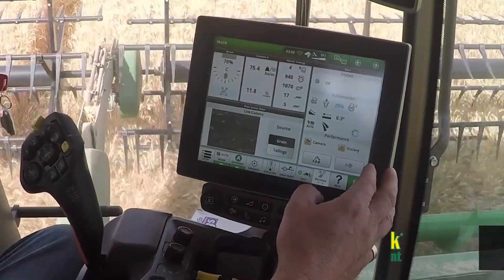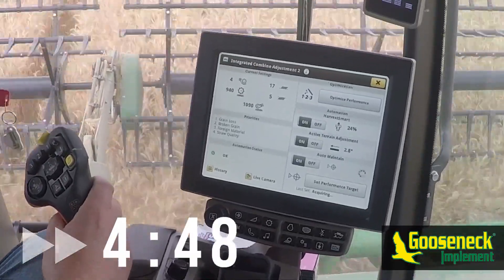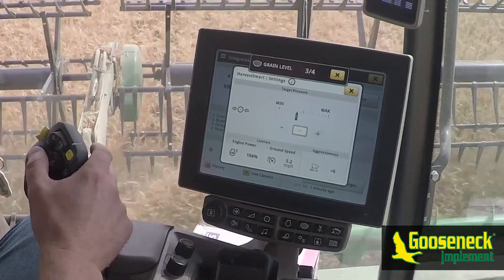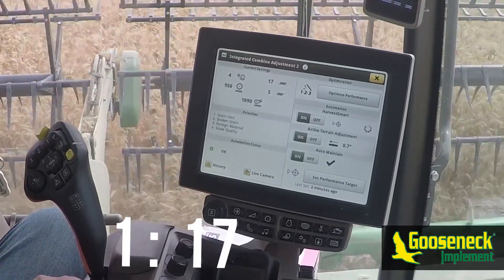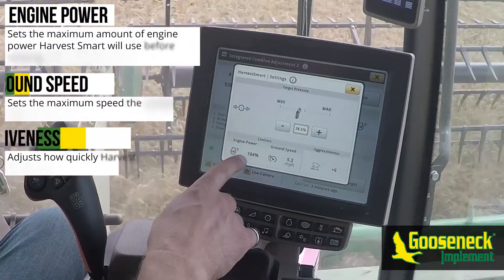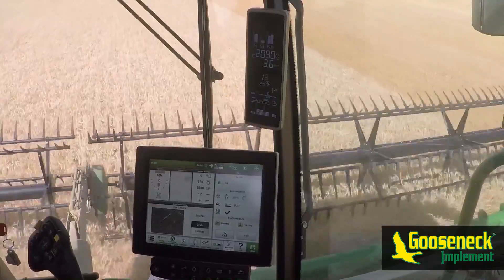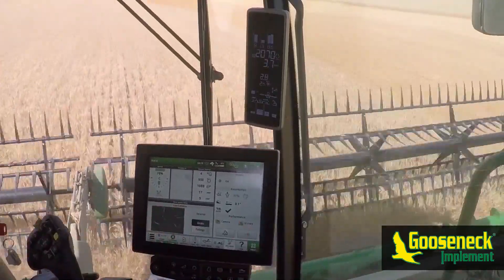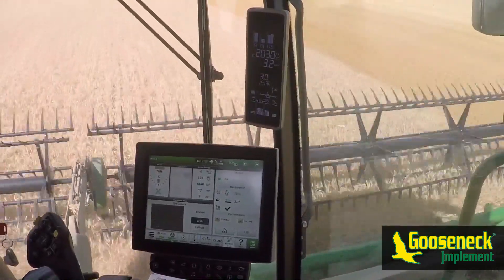How to setup and use Harvest Smart™ from John Deere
In this video tutorial, we walk you through some common setting on setting up and using Harvest Smart™ from John Deere.